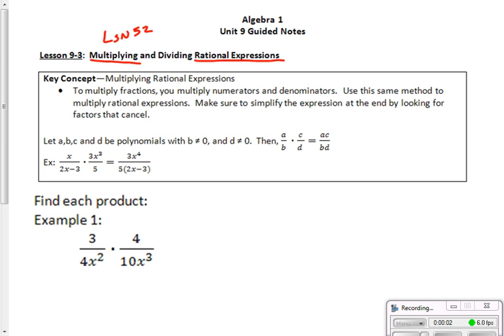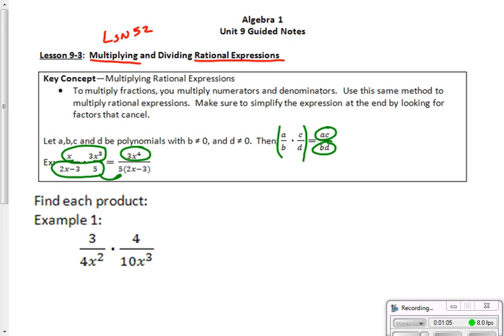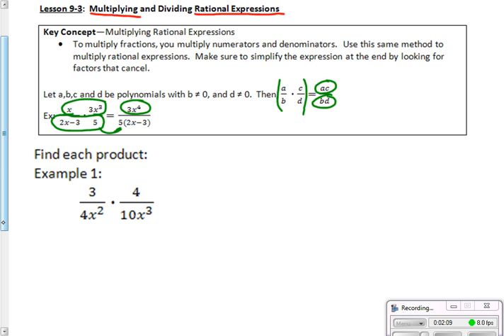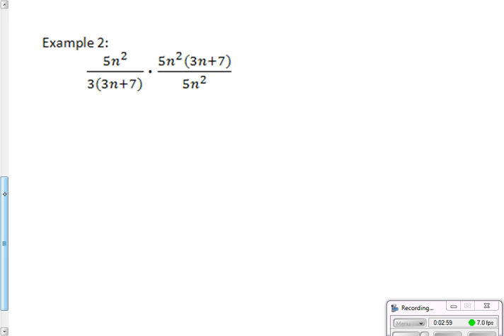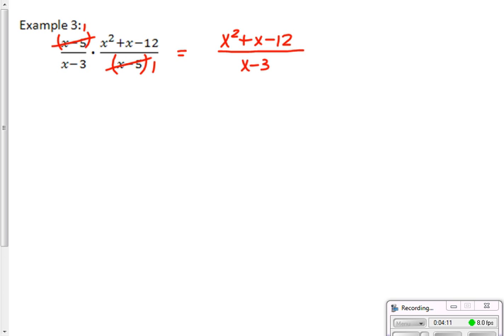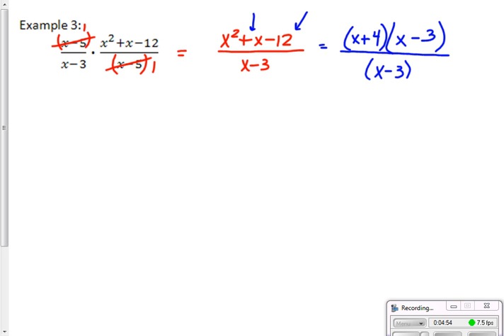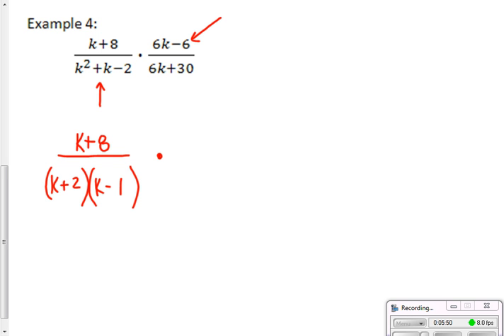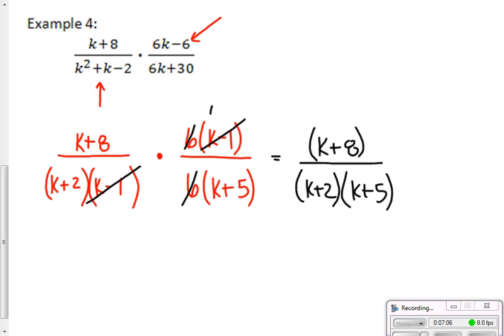Lesson 52 - Multiplying Rational Expression.avi